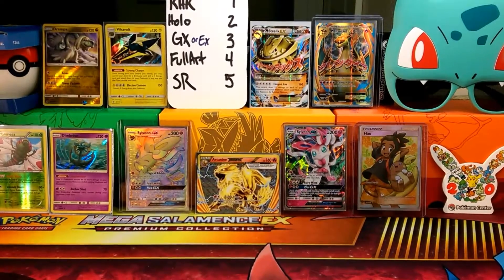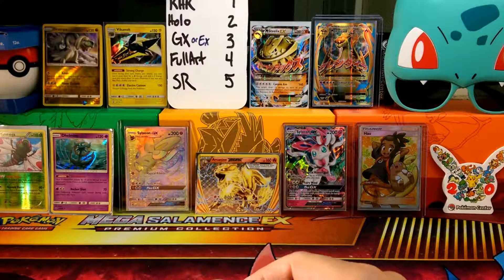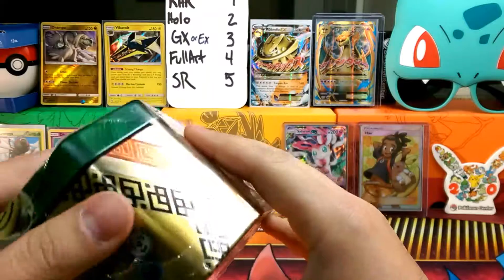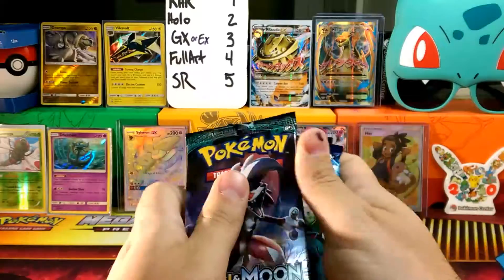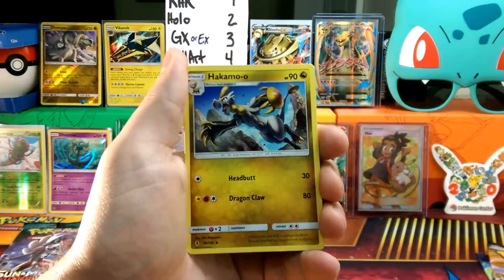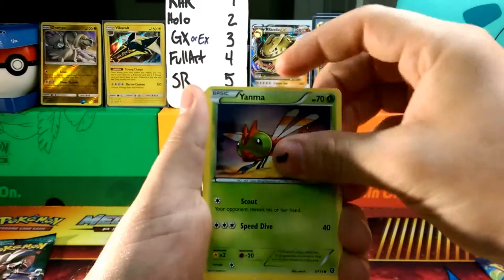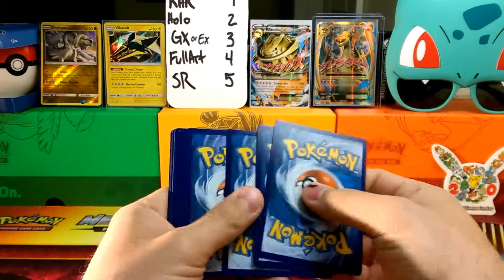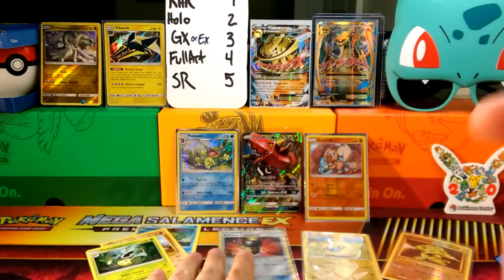BULL GIVES THE HORNS: Tapu Bulu pack Battle vs Sli Pokemon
Alola Dapper fans, DapperDraby here with you today to bring you another pokemon tcg box opening. Today is special. We are doing a pack battle with Sli Pokemon.  We met him and Holly at a guardian's rising pre-release and decided to collaborate. They have an awesome channel.

Ebay Store: